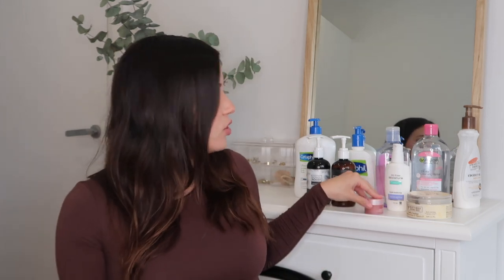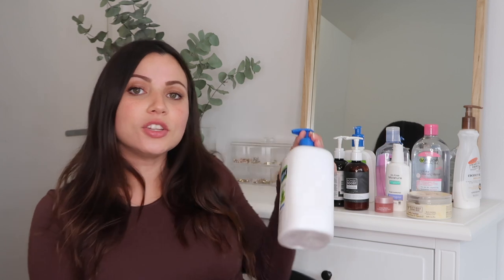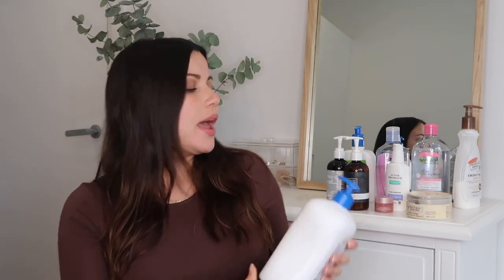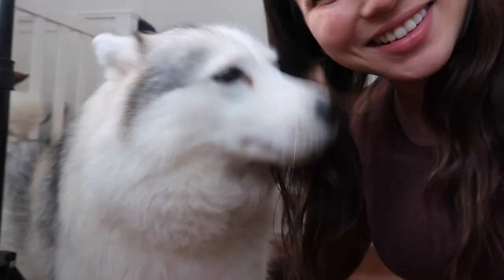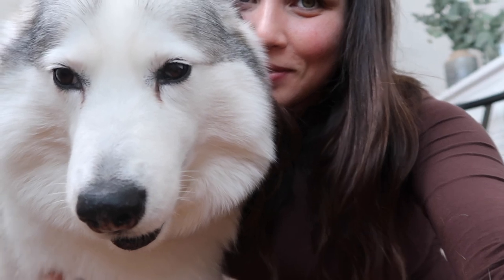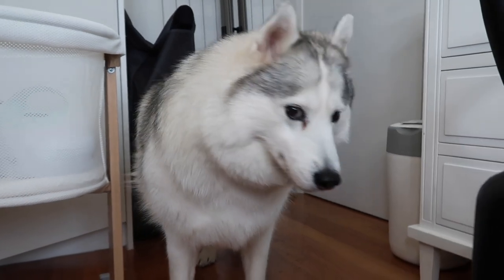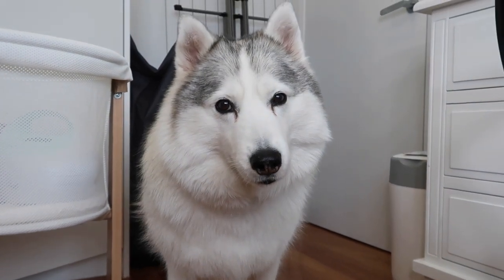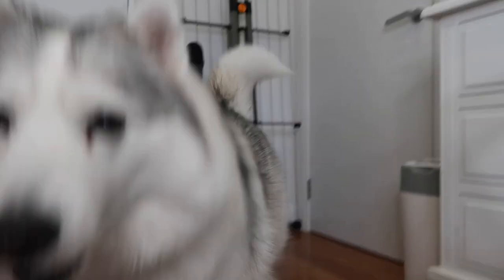PREGNANCY SKINCARE | How to Prevent Stretchmarks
I'm so excited to share my pregnancy skincare routine with you all! It's very simple and low-cost.

- Belly Butter (I used 4 containers during my whole pregnancy - from week 2)
Burt's Bees Mama Bee Belly Butter

- Body Lotion
Coconut Oil Body Lotion

- Face Moisturizer
Neutrogena® Oil-Free Moisture SPF15

- Cleanser
Micellar Cleansing Water (Pink Bottle)

- Toner
T.N. Dickinson's Astringent, 100% Natural, Witch Hazel

- Face Wash
Cetaphil Gentle Skin Cleanser Face & Body

- Body Wash
Cetaphil Ultra Gentle Refreshing Body Wash

- Shampoo & Conditioner
Bondi Boost HG Shampoo/Conditioner

- Eye Cream
Alya Skin Pink Pearl Illuminating Eye Cream

ES_Jakarta - Bonsaye